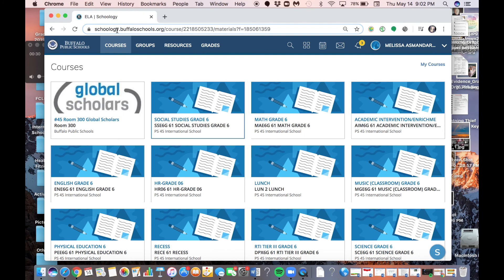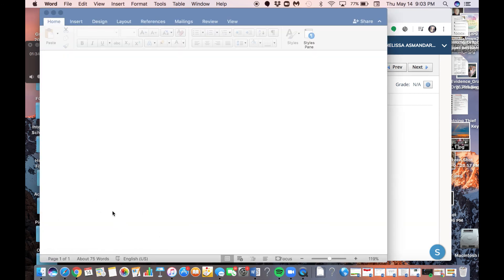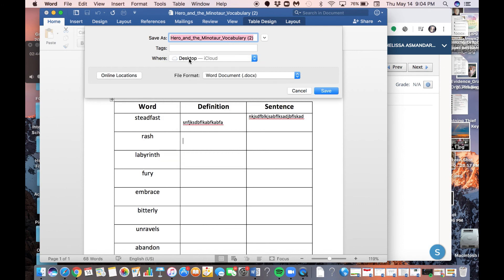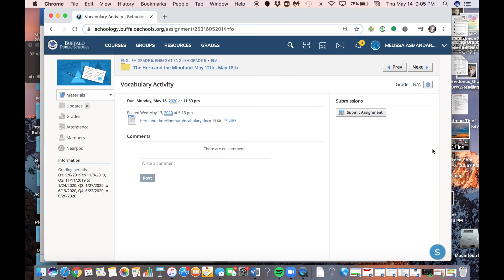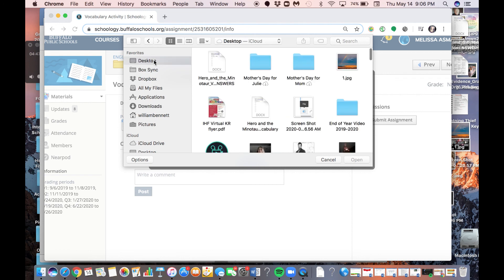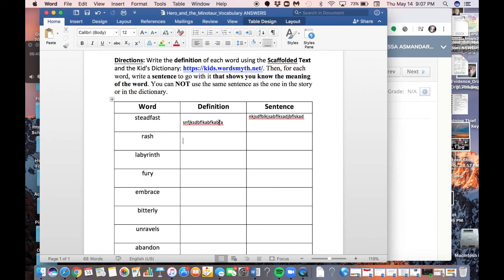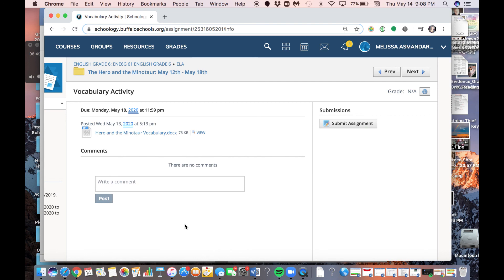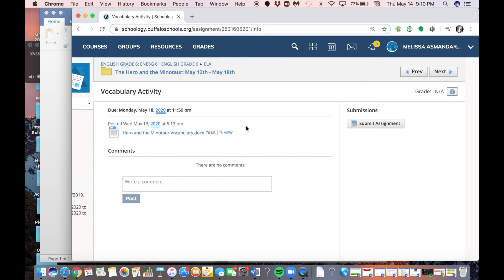How to Submit Assignments on Schoology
Hey everyone!

In this video, I show you how to download and submit ELA assignments on Schoology. If you're having trouble accessing your math activities, please watch the other screen share video I uploaded showing you how to find them. Hope this helps...please let me know if you have any questions! :)

~Ms. Caroline